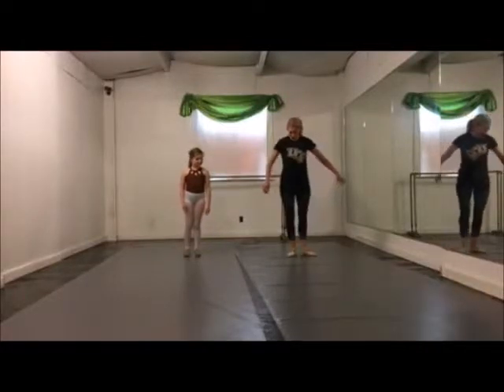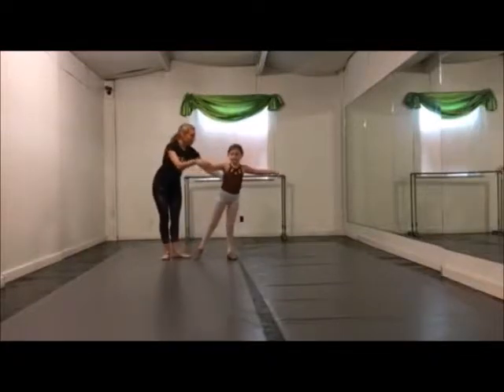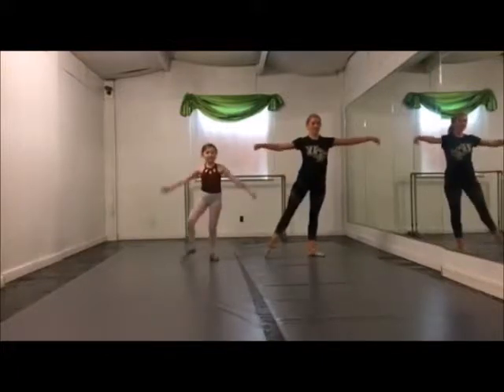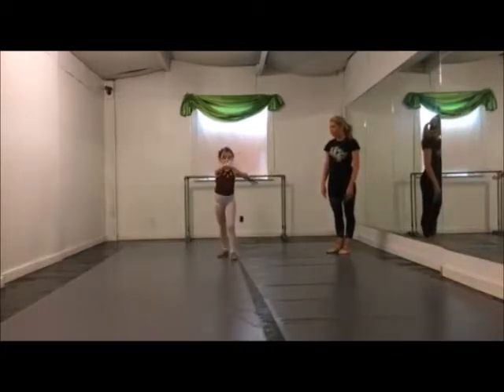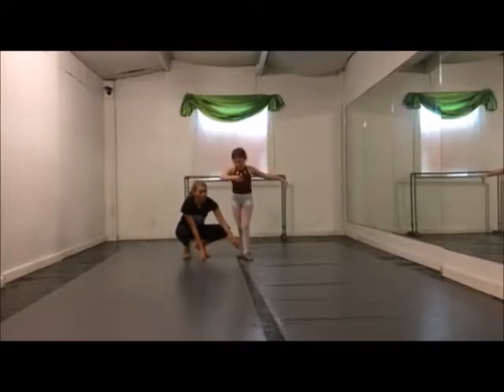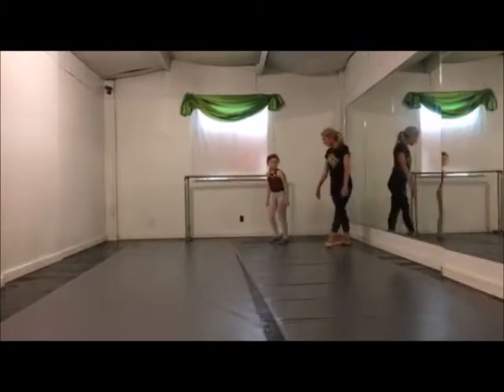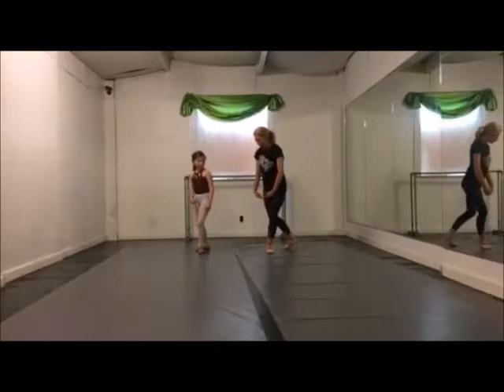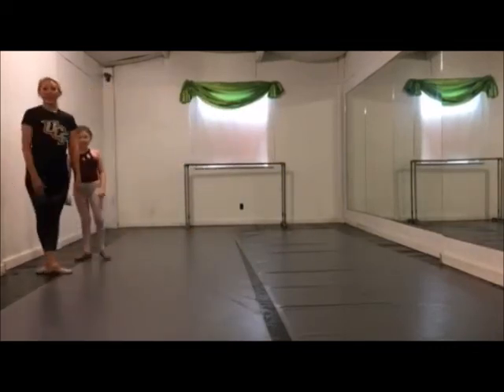Ballet B November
Coupé tour
Double pirouette en dehors
Polonaise Step